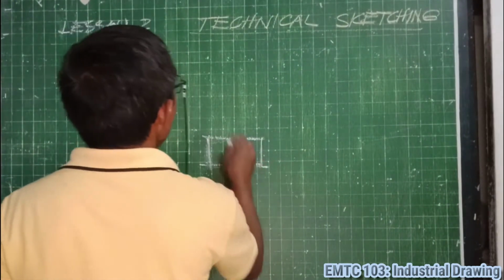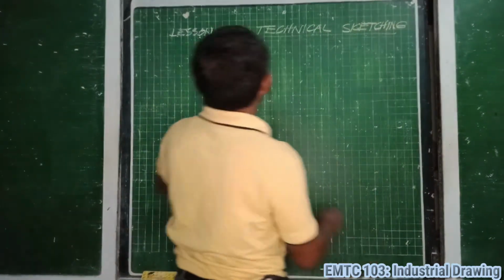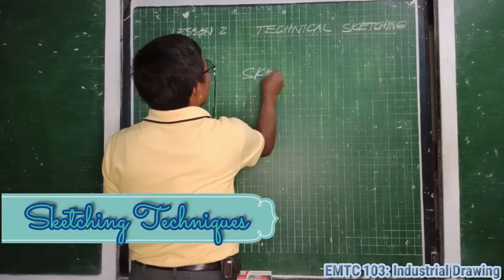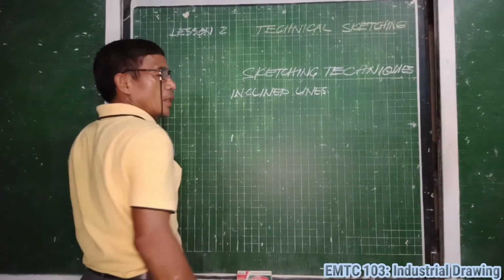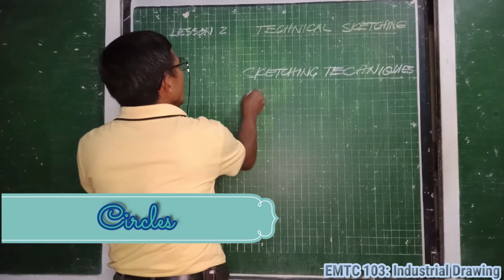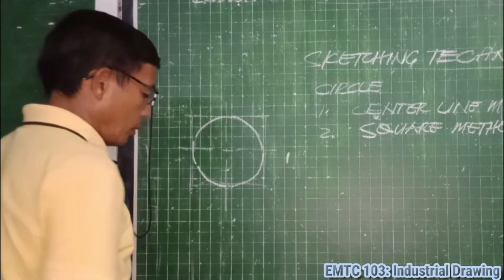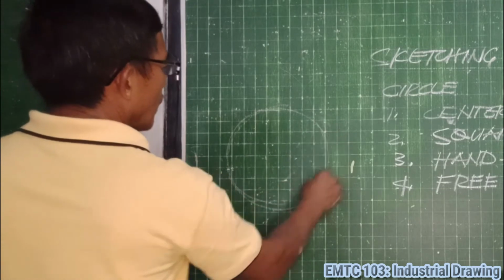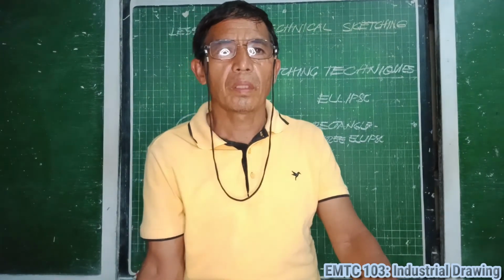Technical Sketching | Featuring Mr. Belino Guilanda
The individual delivering the information humbly disclaimed as the originals but are borrowed ideas from different authenticated reading materials.

Technical Sketching:

1. Importance of Sketching
2. Purpose of Sketching
3. Sketching Straight Lines (Horizontal, Vertical, and Inclined lines)
4. Sketching Circles and Ellipses